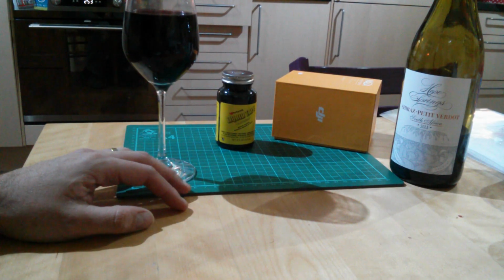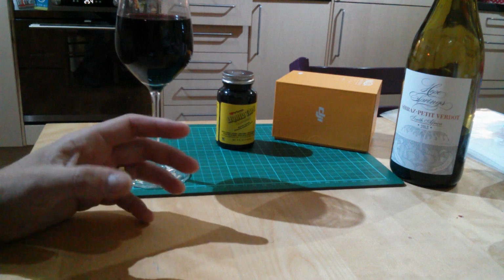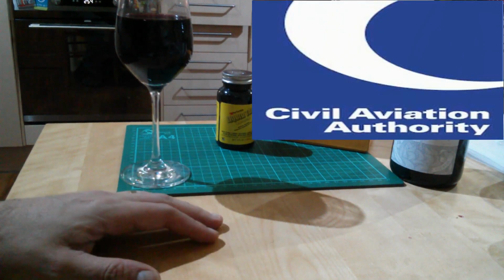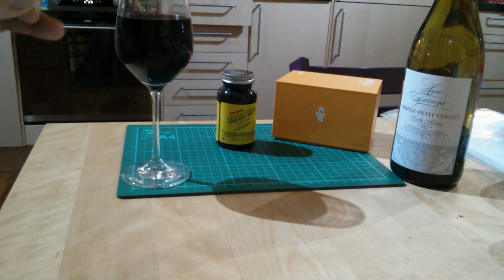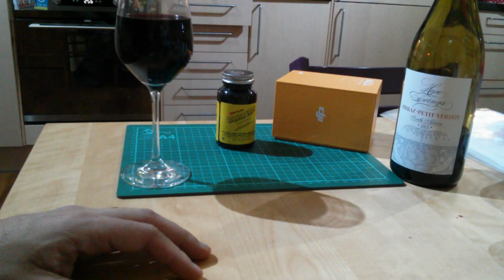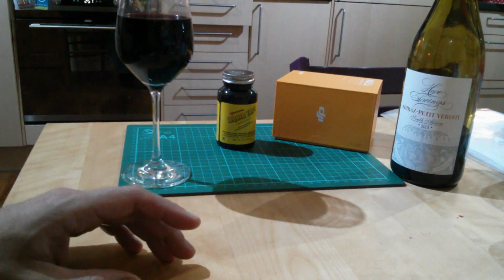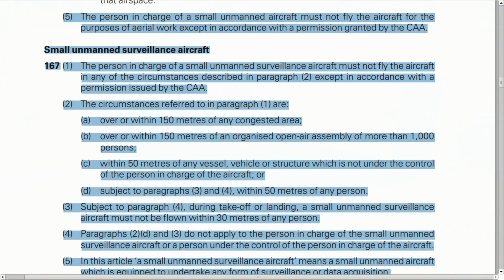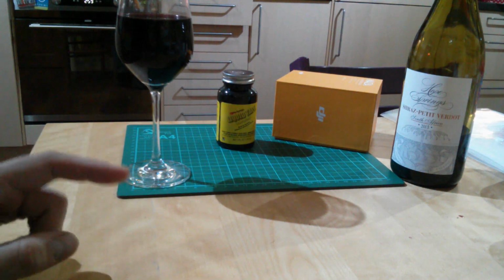UK Law and flying your DJI Phantom 3, Parrot or other quadcopter, drone, or RC aircraft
For UK viewers, here's a description of the Law contained within the Air Navigation Order as it stands for those of us flying DJI Phantom 2 Visions or any quadcopter, drone or indeed model aircraft in the UK. Closer look at the special rules that apply to camera-equipped drones or UAVs.

(videos are categorised and fully searchable)

eBay US
eBay UK

My "On the Kitchen Table" videos are mainly aimed at newcomers to multirotors, quadcopters, drones and UAVs, particularly to the DJI product range, and the Phantom line in particular. I have how to's, product reviews, tips, tricks, hints and information for beginners and those in the early stages of the hobby. I film "on the kitchen table" to show people that, like me, you don't need a workshop and an array of specialist equipment and years of experience to get started and progress with flying these amazing aircraft and enjoying making great aerial videos and stills. So if you have bought, or are thinking of buying, a DJI Phantom, Phantom FC40, Phantom 2, Phantom 2 Vision or Vision+ or Plus, or even building your own DJI Flamewheel F450 or F550, we can do it... on the kitchen table!